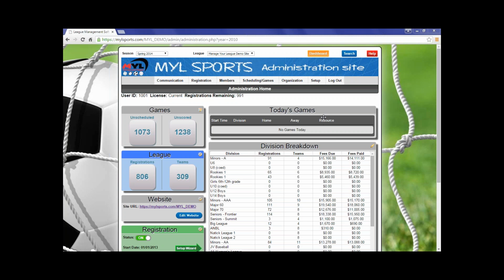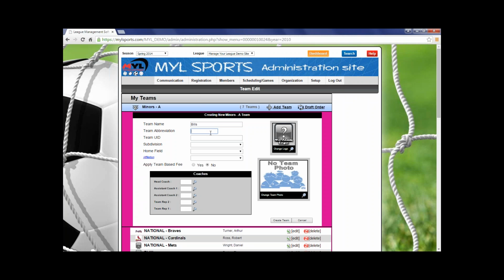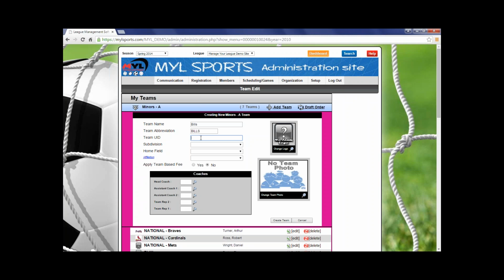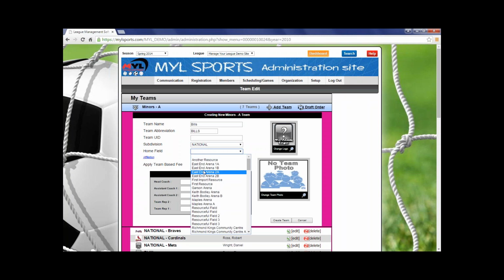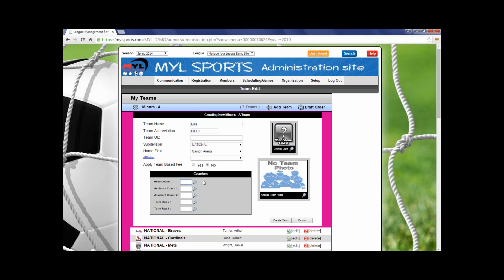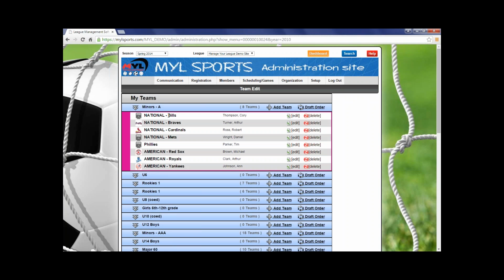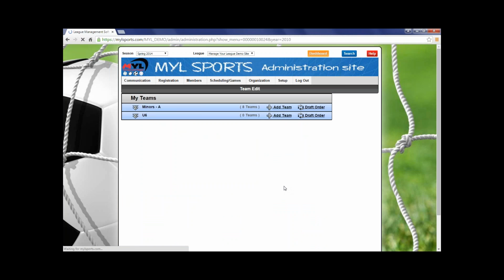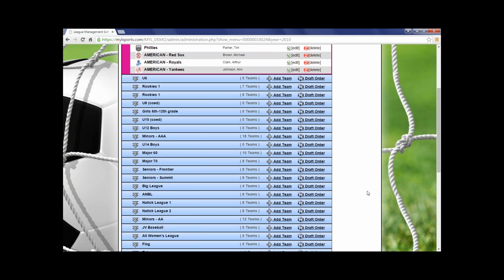How to add sports teams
Here's an easy way to add sports teams to your web-based sports league management software.